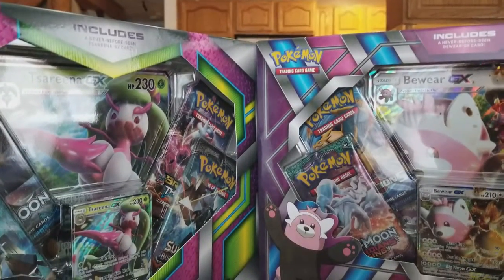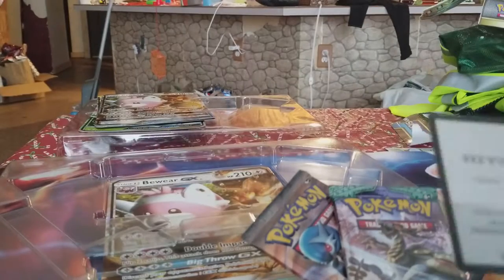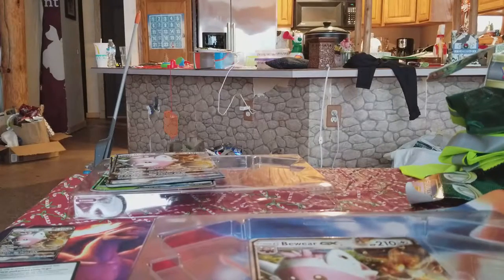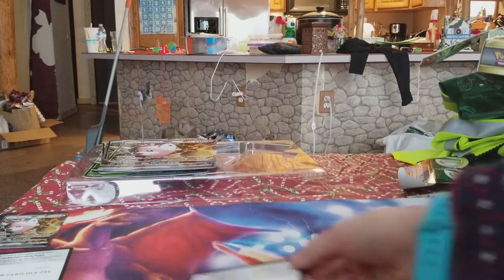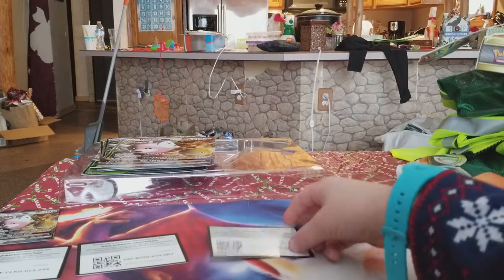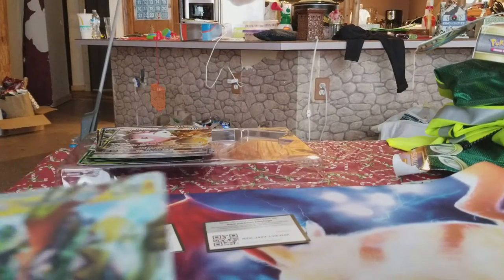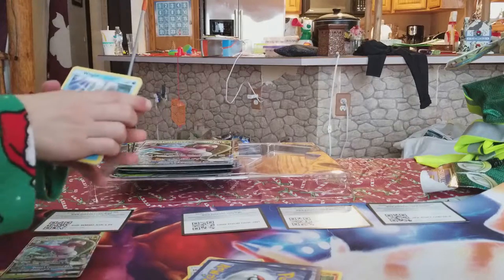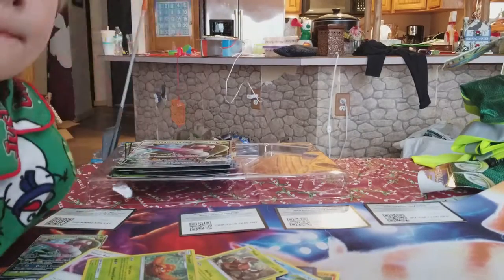Tsareena GX box, Bewear GX box